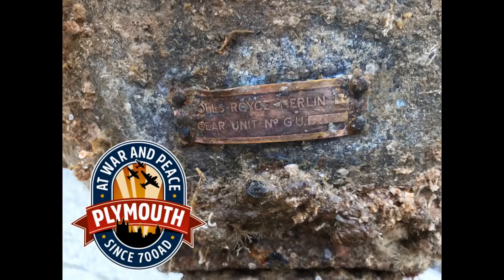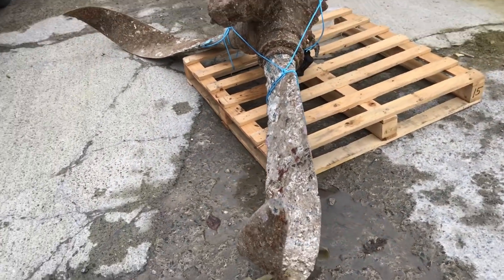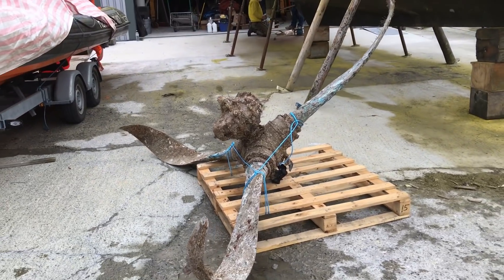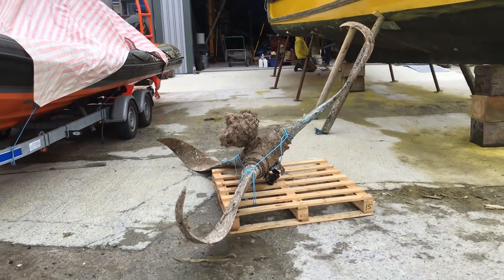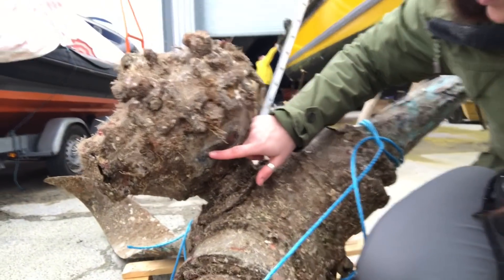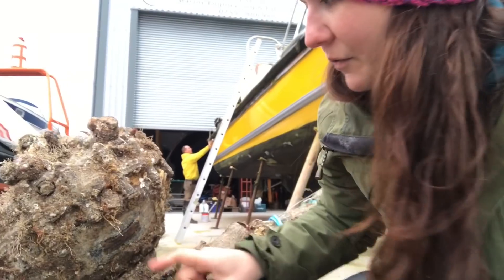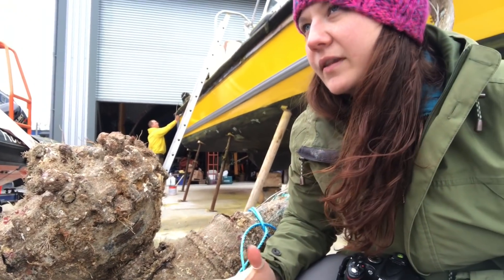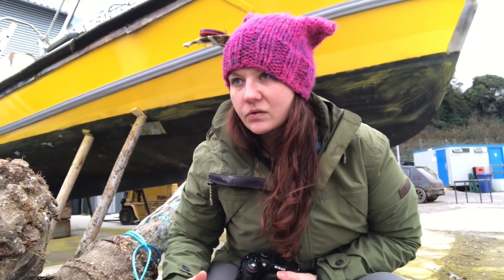EXCLUSIVE! Rolls Royce Merlin X Rotol Propeller Found in Plymouth Sound 5 Jan 2019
Plymouth at War along with our friends at the Ships Project, Mallory Haas and Pete Holt, take and exclusive look at an aircraft propeller found in Plymouth Sound by crab fishermen on Saturday 5 January 2019. After investigation it transpires that the Rotol propeller is from a Rolls Royce Merlin X variant engine. The challenge is on to find out what aircraft type the prop came from - watch this space!